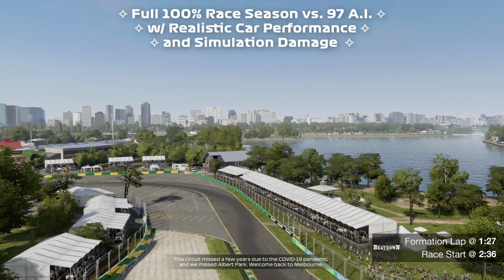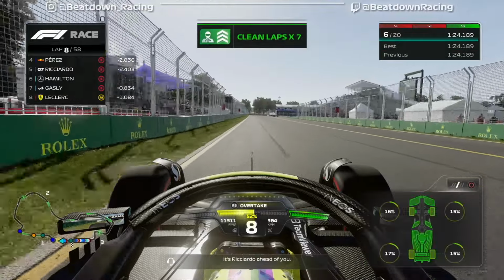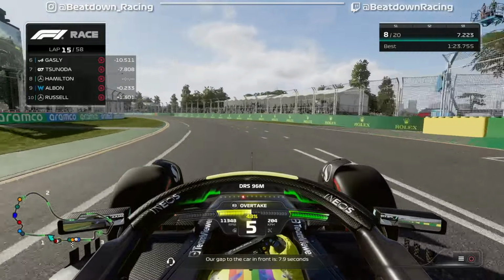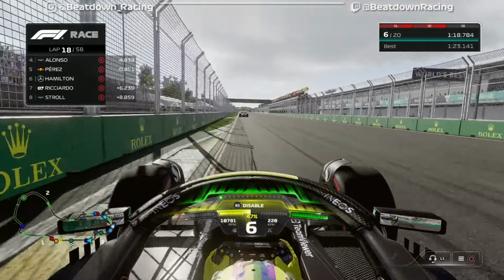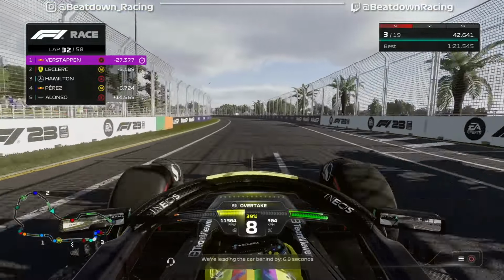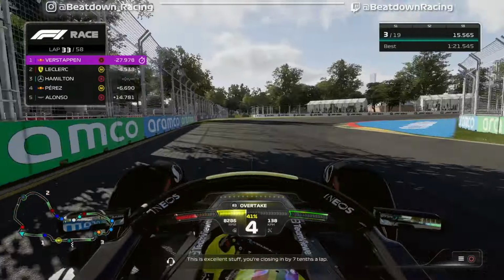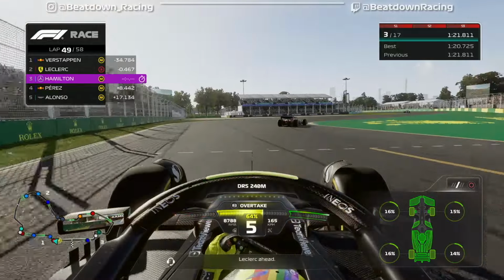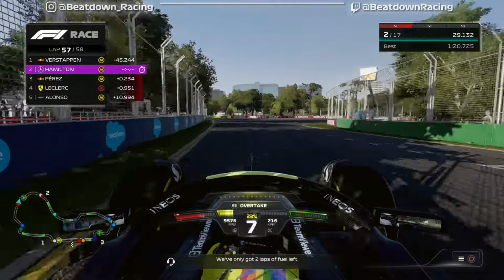F1 23 - Let's Make Hamilton An 8x World Champion #3: 100% Race Australia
Check out this brand new video of F1 23 gameplay on PS5, containing a full 100% race in my F1 game series with 2023 Mercedes driver Lewis Hamilton! This Formula 1 race has been recorded by Beatdown Racing with the A.I. driver level set to 97, using Realistic Car Performance & Simulation Damage. Today we'll be racing around the Albert Park Street Circuit located in Melbourne, Australia! 🇦🇺